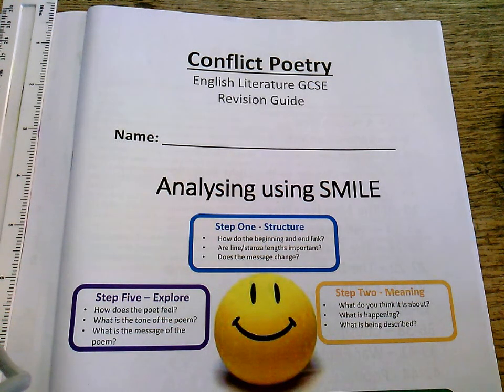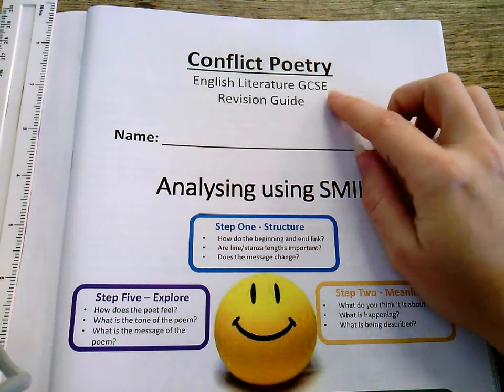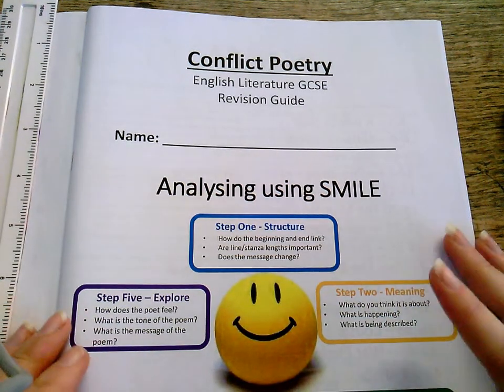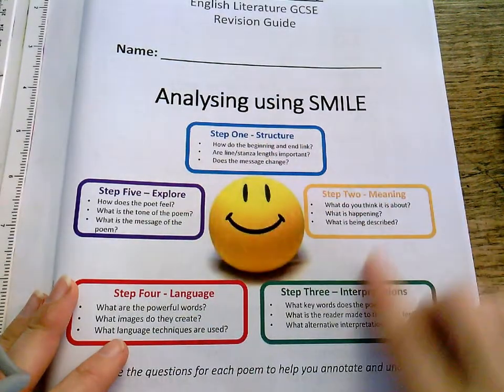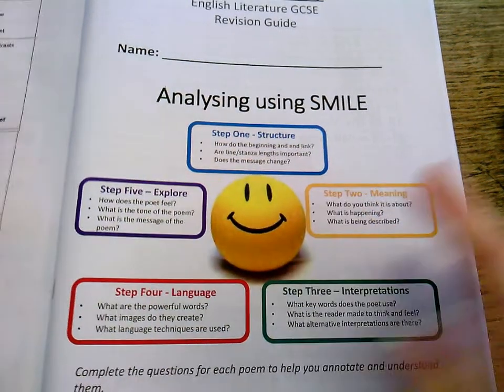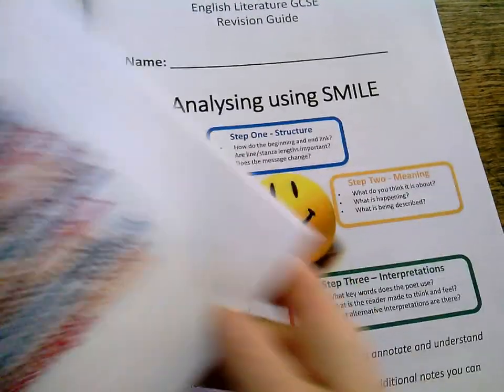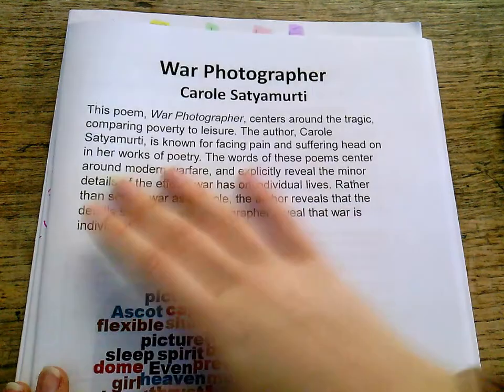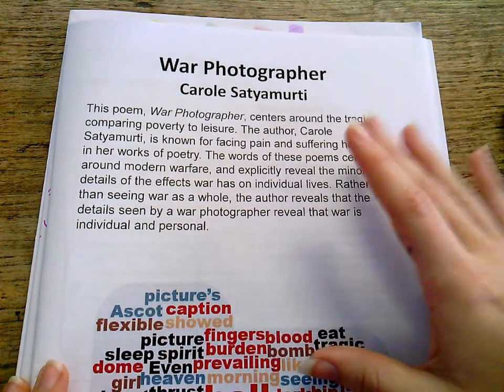War Photographer context